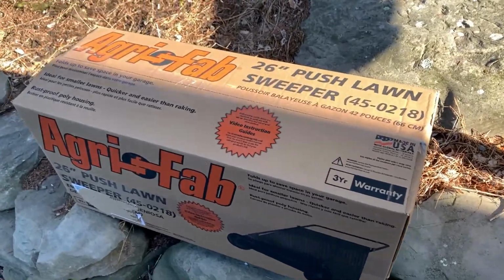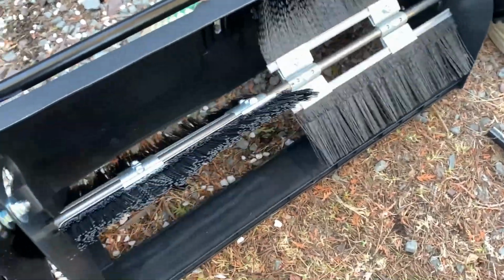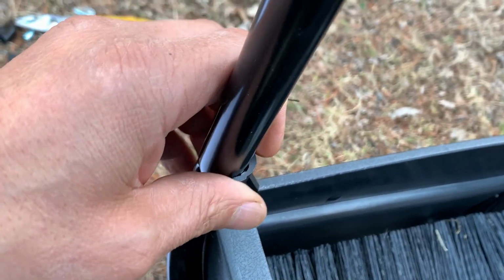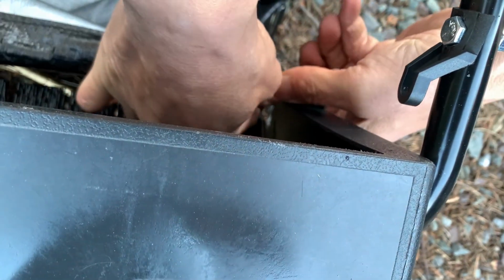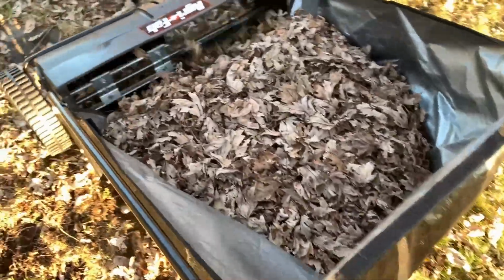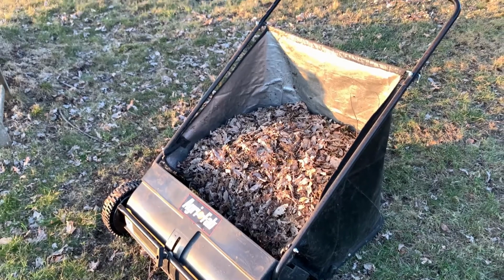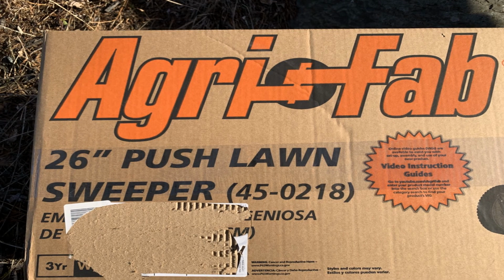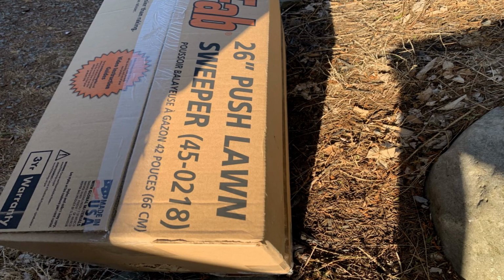Agri-Fab 45-0218 26 Inch Push Lawn Sweeper rake Clean Tree Leaves Debris easy Spring Summer Fall BlK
Some info on item.

Agri-Fab 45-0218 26 Inch Push Lawn Sweeper rake Clean Tree Leaves
Debrie easy Spring Summer Fall Black
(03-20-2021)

Cost: $149.00

Style: Sweeper
Brand   Agri-Fab
Item Dimensions LxWxH   52.5 x 31 x 33 inches
Material        Poly construction,Plastic wheels
Color   Black
Style   Sweeper
Item Weight     25 Pounds
Cutting Width   26 Inches
Operation Mode  Manual
Hopper bag: 7 cu. Ft. Capacity; collapsible hopper bag for easy storage
WHEELS: 9. 75" x 2. 25" plastic wheels
Assembly: some assembly required; a video instruction Guide is available to assist with the assembly process
Brush: wheel ratio: 4. 5 to 1 Brush to wheel ratio
Height adjustment: easy to use brush height adjustment
Push lawn sweeper with adjustable height settings
Easy way to pick up lawn clippings and leaves off lawn.

Agri-Fab, Inc. 26" Lawn Sweeper Model 45-0218
45-0218
Made in the USA with Global Components
SWEEPER WIDTH: 26-Inch Width
HOPPER BAG: 7 cu. ft. capacity
STORAGE: Collapsible hopper bag for easy storage
DUMPING: Lift hopper bag to dump
HEIGHT ADJUSTMENT: Adjustable brush height
Why Buy an Agri-Fab, Inc. Lawn Sweeper?
The Agri-Fab, Inc. 26-Inch Push Lawn Sweeper will help you maintain the professionally-groomed lawn that you deserve. An Agri-Fab lawn sweeper will make your life easier because of its exceptional performance. Whether you are cleaning up grass clippings in the spring and summer, or cleaning up leaves and small twigs in the fall, using an Lawn Sweeper will make it easier. A lightweight design allows for easy handling.The Push Lawn Sweeper will last you for years to come with proper care and use.

Why spend hours doing the back-breaking work required to clean up debris in your yard?
The 26” Push Lawn Sweeper’s two poly tires ensure a smooth transport on the working area.
Four brushes sweep debris into a hopper bag, which is capable of holding 7 cu. ft.
 Features
Lawn Care Calendar
 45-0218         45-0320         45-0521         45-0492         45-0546
Agri-Fab, Inc. 26" Push Lawn Sweeper    .

Product description
Style:Sweeper
Product Description
The Agri-Fab, 26” Push Lawn Sweeper Model #45-0218 will help you maintain the professionally-groomed lawn that you deserve. Why spend hours doing the back-breaking work required to clean up debris in your yard? An Agri-Fab lawn sweeper will make your life easier because of its exceptional performance. Whether you are cleaning up grass clippings in the spring and summer, or cleaning up leaves and small twigs in the fall, using an Agri-Fab Sweeper will make it easier. The 26” Push Lawn Sweeper’s two poly tires ensure a smooth transport on the working area. Four brushes sweep debris into a hopper bag, which is capable of holding 12 cu. ft. A unique lightweight design allows for easy handling. The 26” Push Lawn Sweeper can be stored easily, saving valuable space. The Agri-Fab 26” Push Lawn Sweeper Model #45-0218 will last you for years to come with proper care and use. All Agri-Fab, products come with a 3-year limited .

Amazon.com
The leaf and lawn sweeper is a fun device that speeds up yard work and cuts down on the monotony of raking. It won't be of much use once the leaves have gotten wet and matted down, but it's a tremendous help when you're trying to keep up with those midautumn leaves that seem to come down by the bucketful. Agri-Fab's model is lightweight and has a fully adjustable sweeper level. The polypropylene housing and zinc-plated steel frame are designed to last. The replaceable vinyl bag has a capacity of about 7 cubic feet.

Product information
Style:Sweeper
Product Dimensions      52.5 x 31 x 33 inches
Manufacturer    Agri-Fab
ASIN    B00004RANC
Item model number       45-0218.